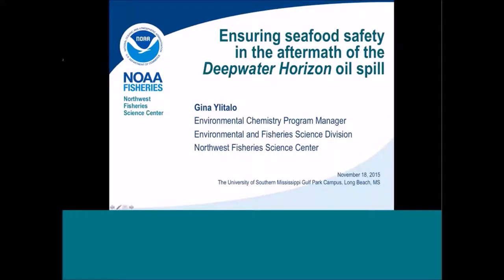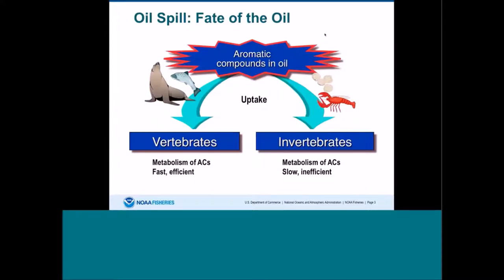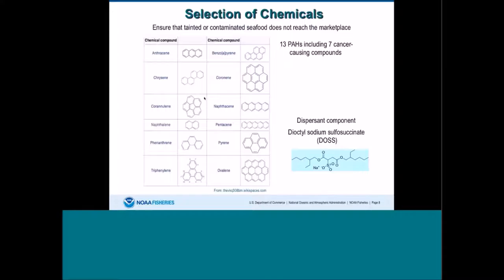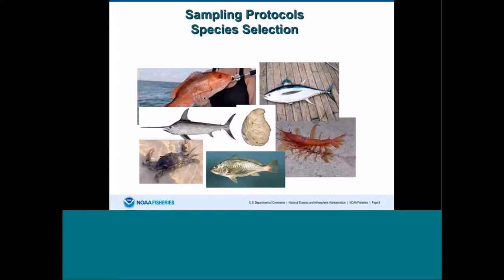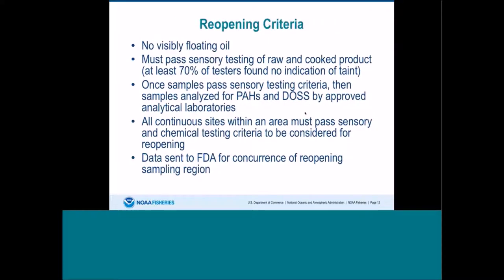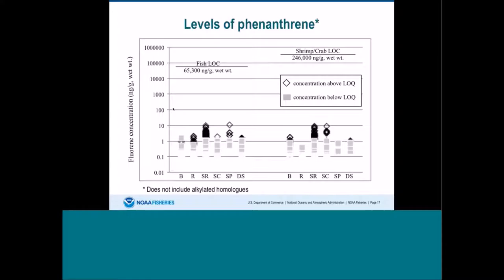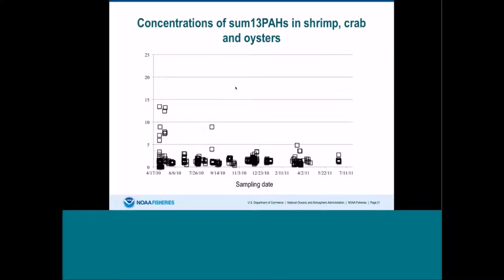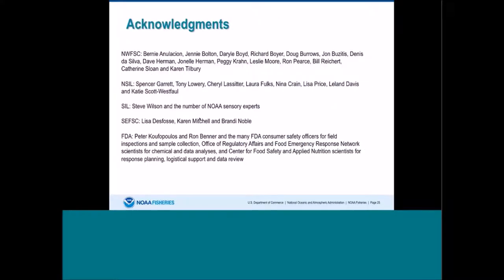Ensuring seafood safety in the aftermath of the Deepwater Horizon oil spill (Ylitalo)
Gina Ylitalo is the Program Manager of Environmental Chemistry at the National Marine Fisheries Service’s Northwest Fisheries Science Center in Seattle, Washington. She and her staff focus on developing analytical methods to measure chemical contaminants, including petroleum-related compounds and their metabolites, and other chemical tracers in NOAA trust resources. She presented information on the federal seafood safety response to the 2010 Deepwater Horizon oil spill. This presentation was part of the “Healthy Gulf Seafood” science seminar delivered by the oil spill science outreach program